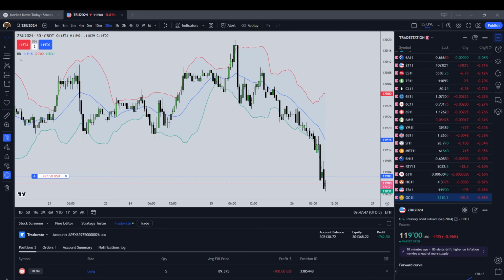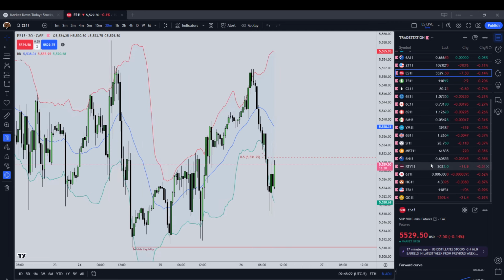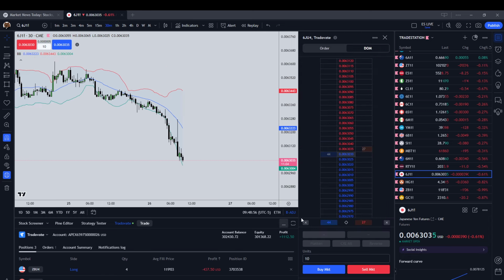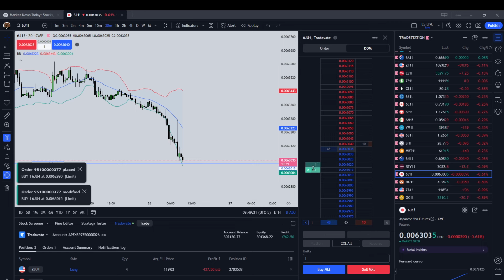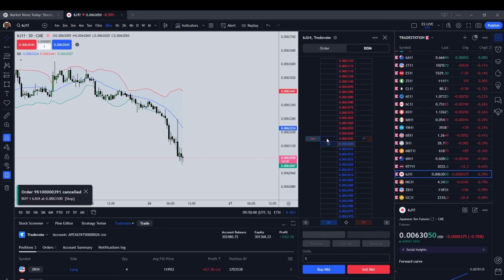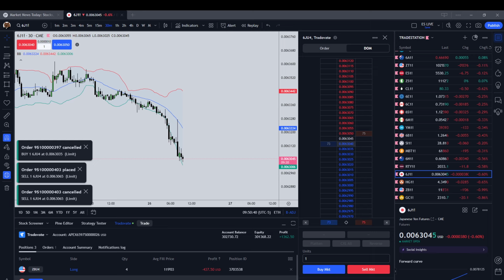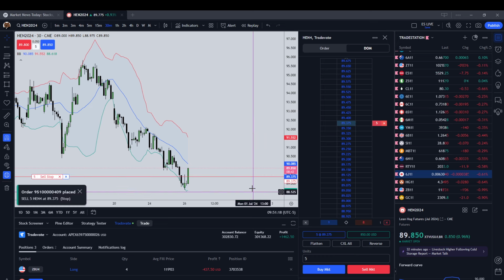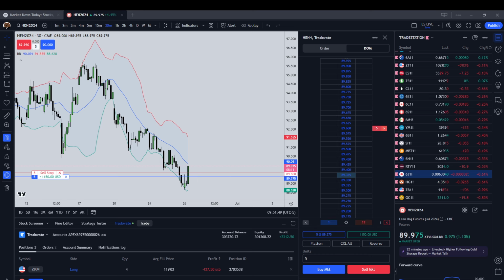Trading Hack for Getting Better Entries on Tradingview